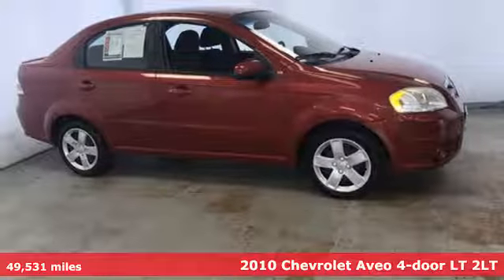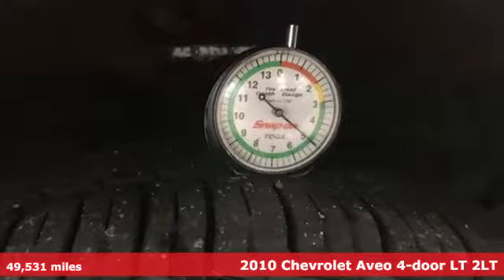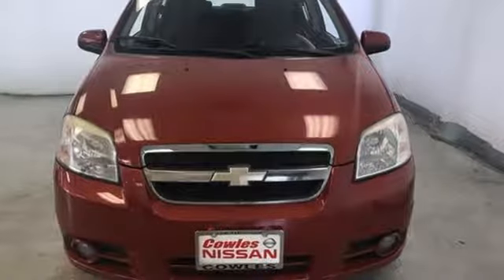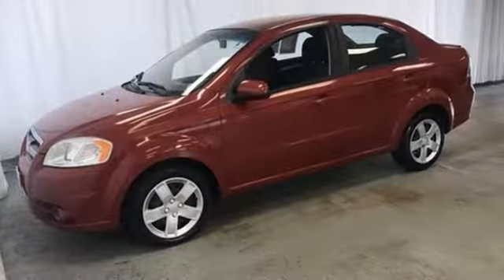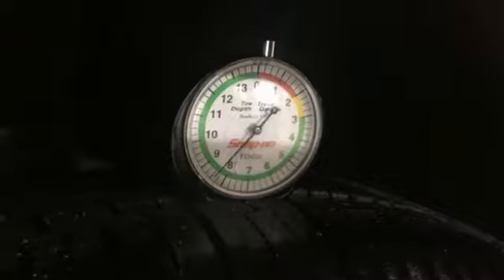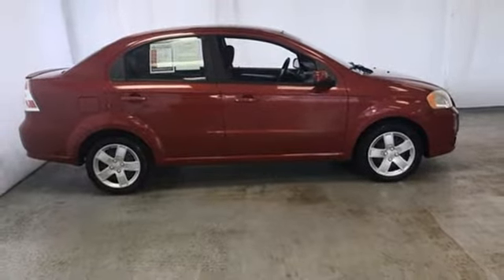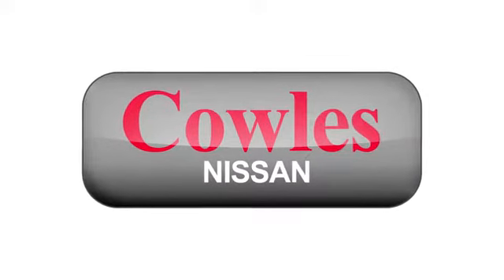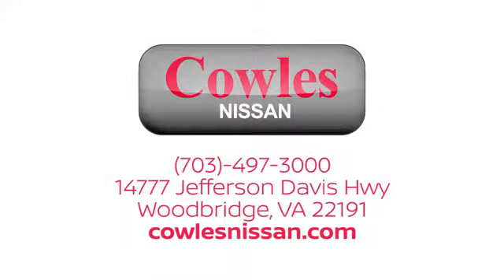Used 2010 Chevrolet Aveo Washington DC VA Woodbridge, VA P15392A - SOLD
Year: 2010
Make: Chevrolet
Model: Aveo
Trim: 2LT
Engine: ECOTEC 1.6L I4 MPI DOHC 16V
Transmission: 4-Speed Automatic
Color: Red
Interior: Charcoal
Mileage: 49531
Stock #: P15392A
VIN: KL1TG5DE9AB106312
Sport Red 2010 Chevrolet Aveo 2LT FWD 4-Speed Automatic ECOTEC 1.6L I4 MPI DOHC 16VbrbrAsk about our Special Rates this month! Recent Arrival! 25/34 City/Highway MPGbrbrAwards:br * 2010 KBB.com Brand Image AwardsbrCowles Nissan of Woodbridge has been family owned and operated for over 37 years!

Address:
14777 Jefferson David Hwy